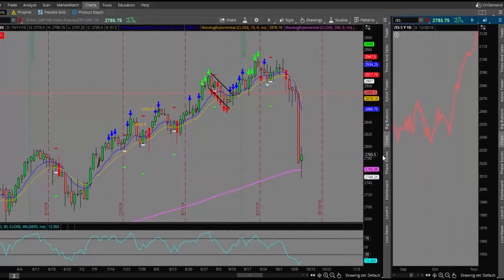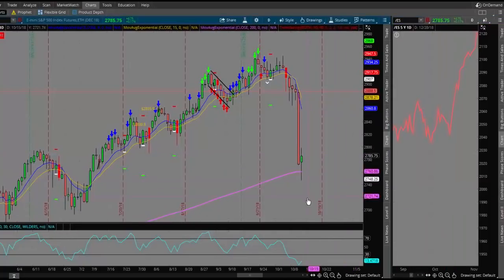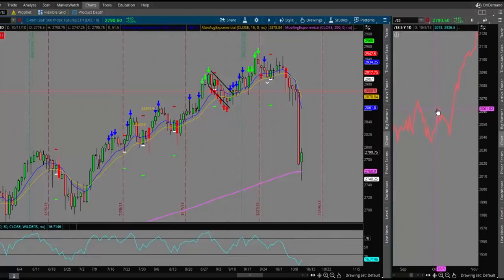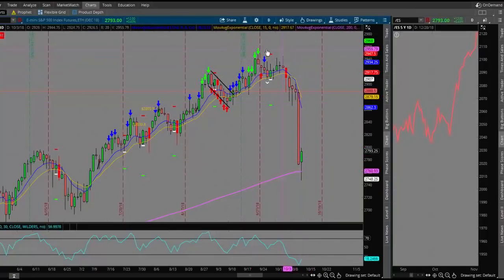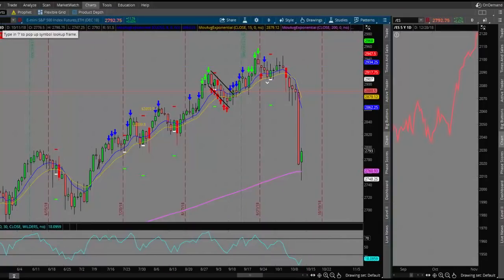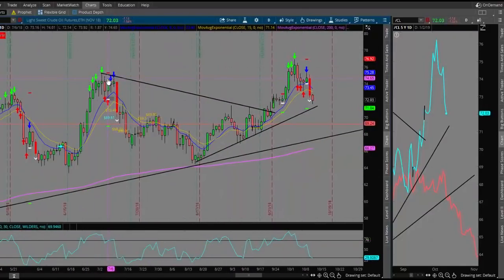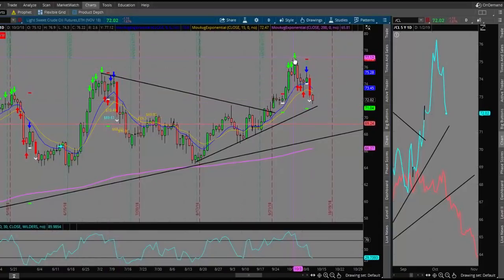Seasonal Swing Trader - SP and Crude Short Setups